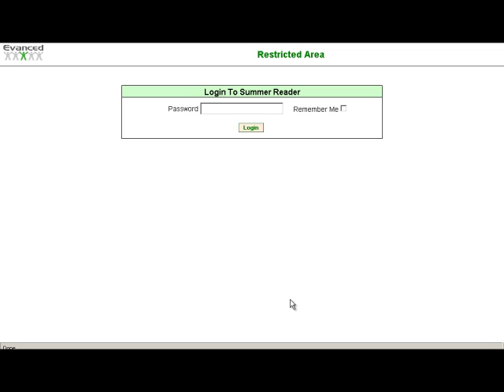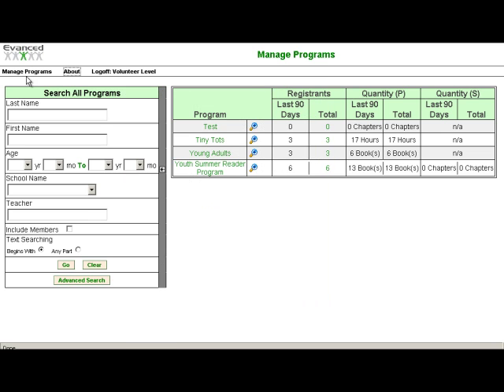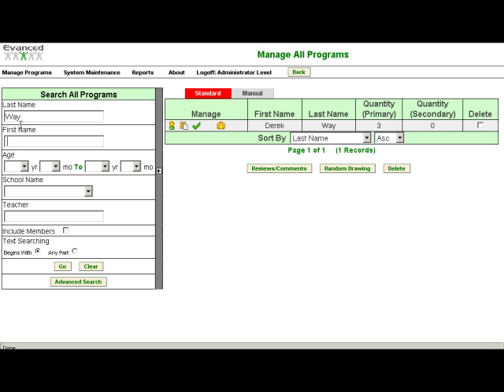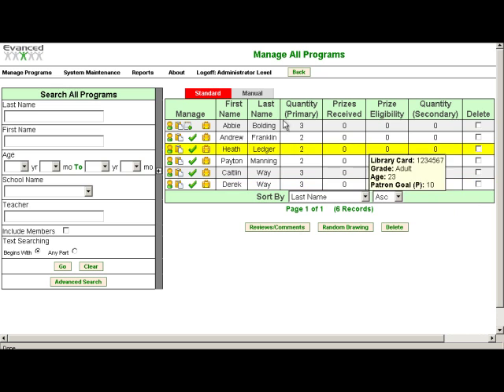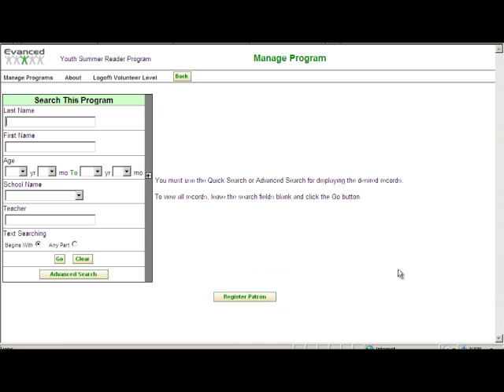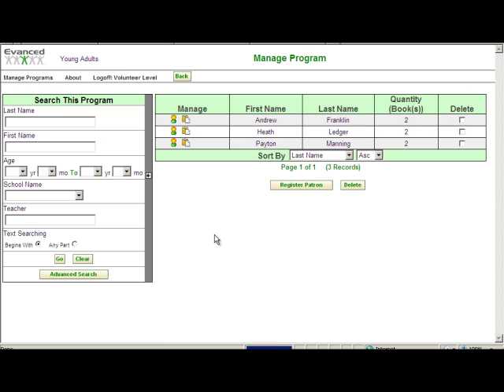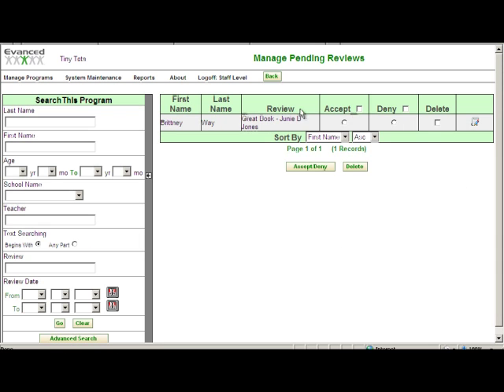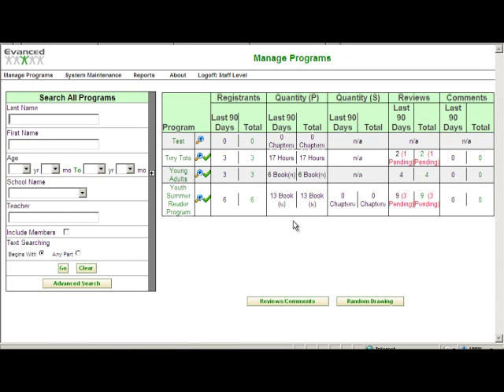How to: Manage Programs - Overview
A short training video on How to Manage Programs - Overview for Evanced Solutions Summer Reader 2010.